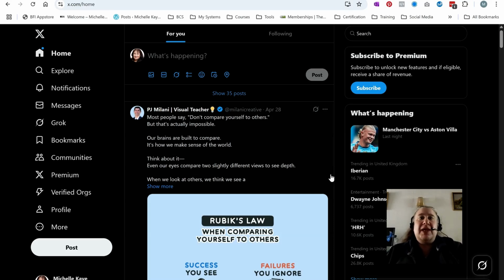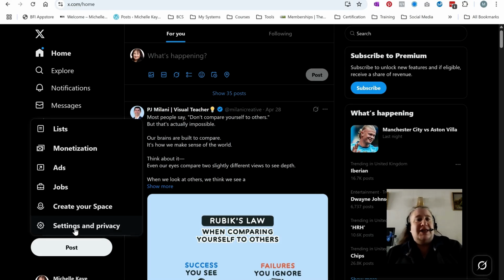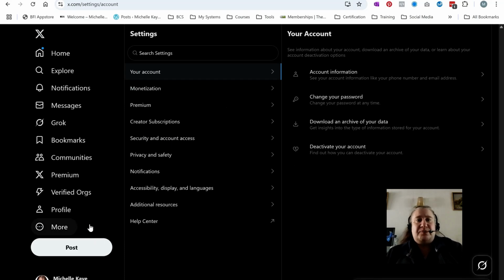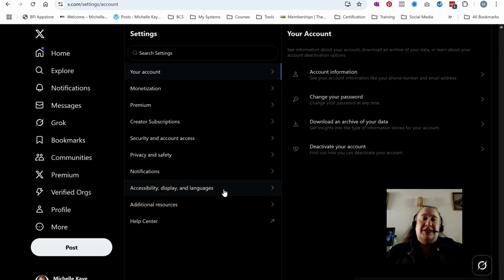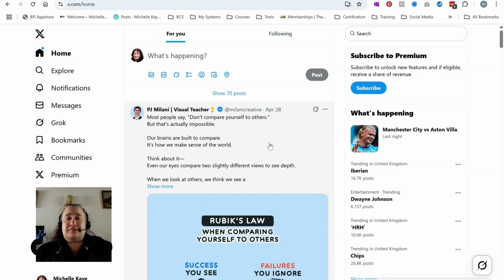Brightening X.com: Simple Steps to Switch from Dark to Light Mode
Frustrated with X.com's dark background? In this quick tutorial, I show you exactly how to change your X.com interface back to the light mode many users prefer.
If you've recently visited X.com and found yourself squinting at the dark background, this video is for you! As a computer coach, I'll walk you through the simple settings change to restore the lighter color scheme in just a few clicks.
In this step-by-step guide, you'll learn:

Where to find the Settings and Privacy section
How to navigate to the Display options
How to switch from the "Dim" setting to the brighter "Default" mode

This video is perfect for anyone who prefers a lighter interface when browsing X.com on their computer. The entire process takes less than a minute!

00:00 Brightening X.com: Simple Steps to Switch from Dark to Light Mode
00:18 Intro
00:26 X.com Dark Version
00:38 Settings and Privacy
01:20 Like and Subscribe